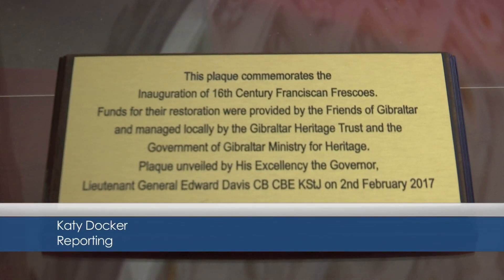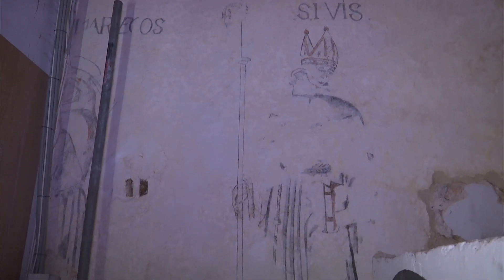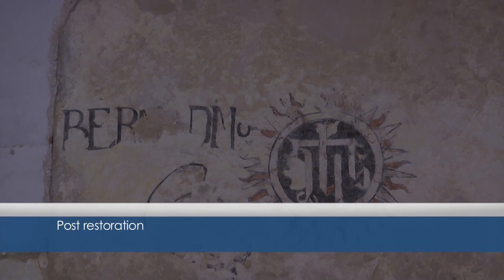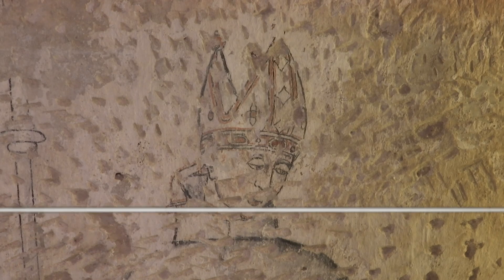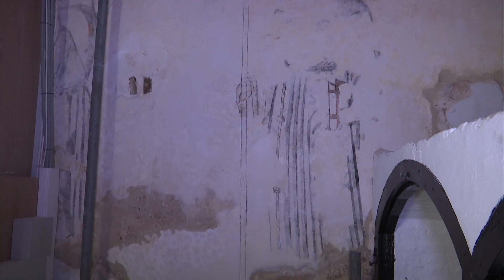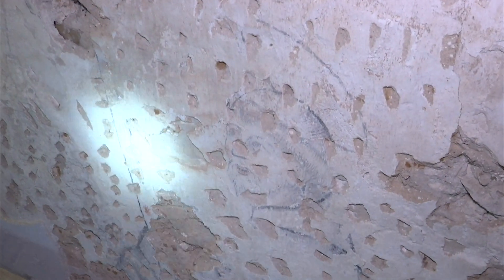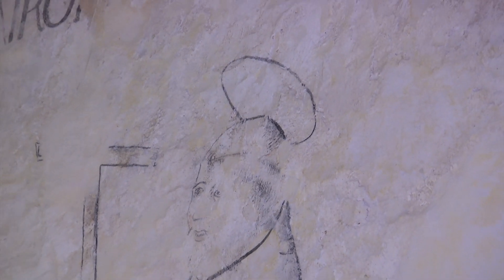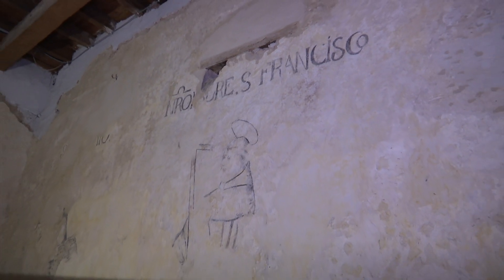Restored 16th century frescos unveiled at the Convent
Restored Frescos dating back to the 1530's were today unveiled at the Convent by the Governor. The frescos had been discovered in 2004, having been hidden away for centuries.